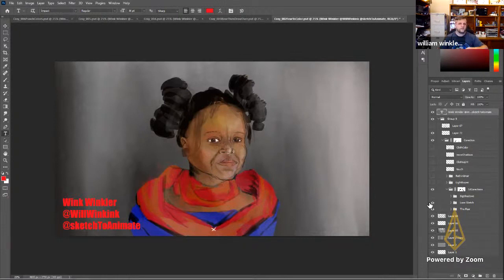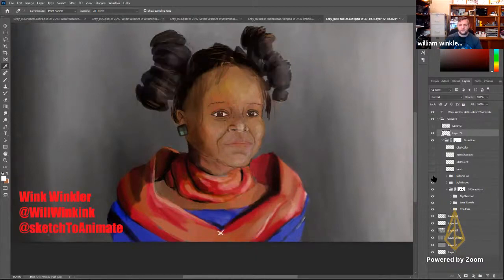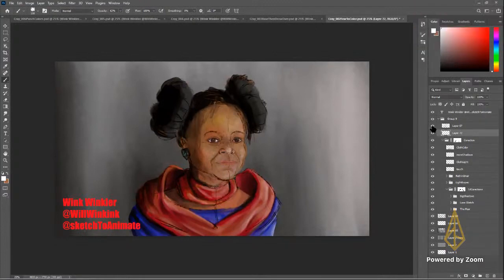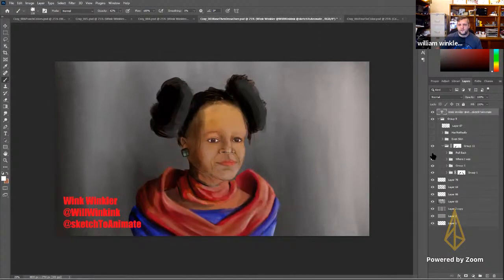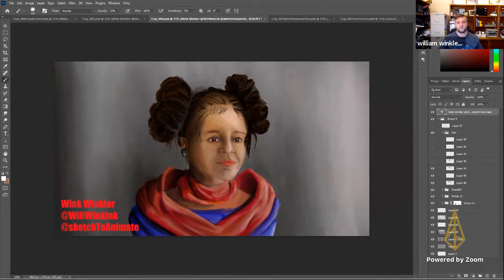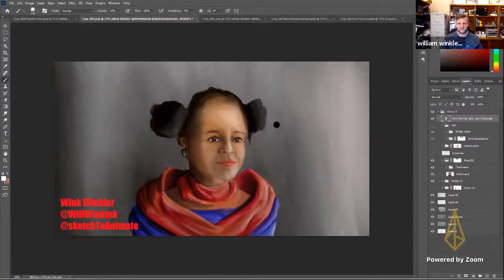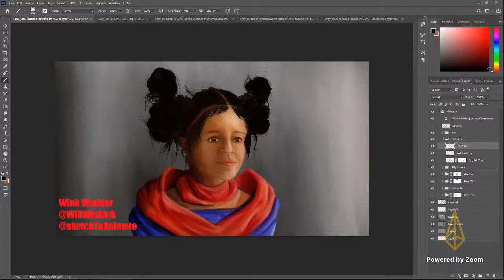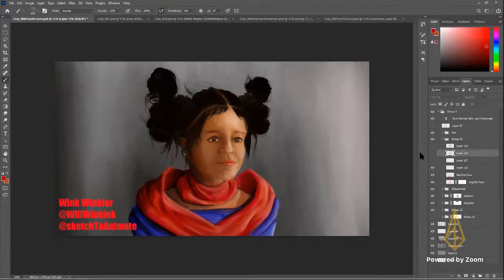Photoshop Tutorial: Digital Painting with Photoshop | Wink Winkler: Lightbox Expo 2021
Learn how to paint realistic creatures and humans using Photoshop digital painting techniques.

Wink is a digital artist, creative director, and instructor in the Department of Art in the Division of Art and Design at Samford University.  Wink has worked for numerous companies large and small in his field. With 15 years of industry experience in Games, Movies, and TV he brings real-world education to life. Wink most recently worked on Sesame Street for Theory Studios as a Senior VFX Artist.

Xencelabs is providing professional digital design tools for creatives, by creatives.

Building a brand where innovation and a desire to make something better is part of our DNA. We develop tools where the details make the difference and fostering a global community where user feedback is embraced as a critical component of the design process is the top priority. What is most important to us is designing digital tools that you, the creative, love to use. Join us on the journey.